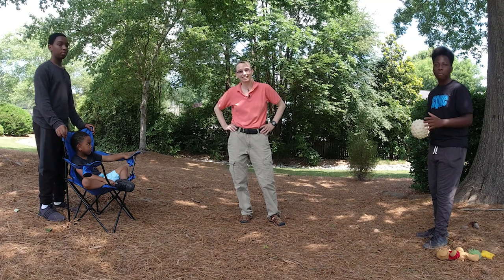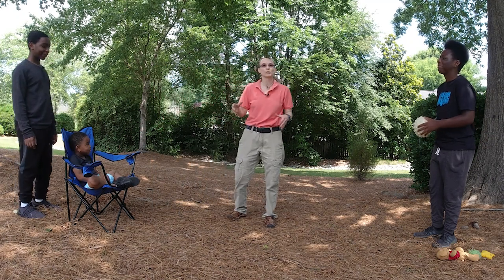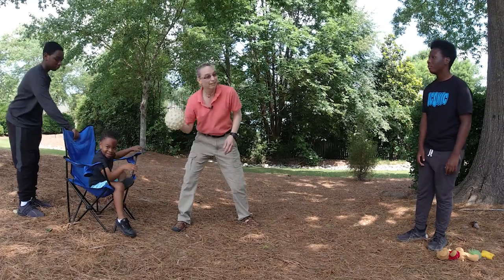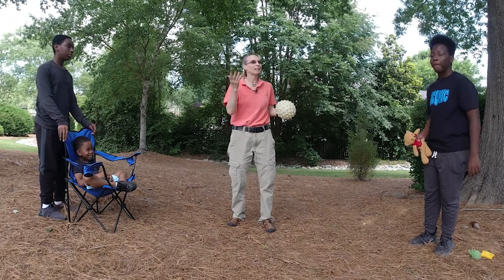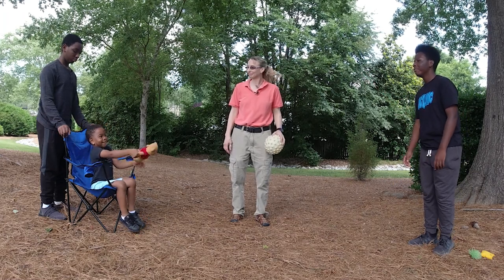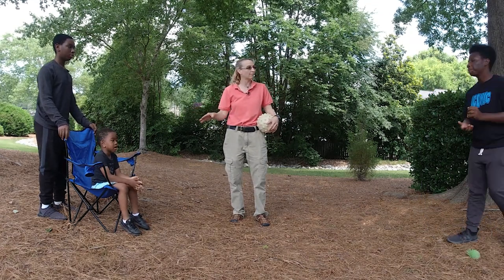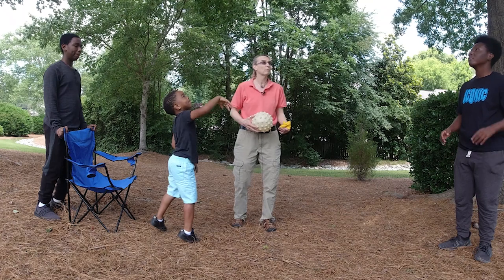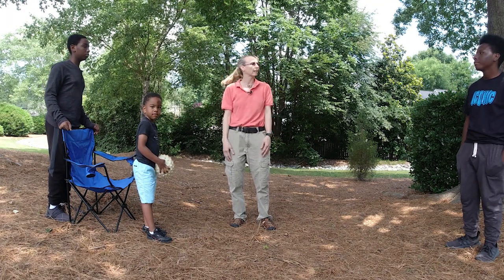Learn how to catch: Teaching Ball Handling Skills to Children #01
My name is Amy Sturkey. I am a pediatric physical therapist. On this playlist, I teach ball-handling skills. I have amazing helpers of different ages to help teach these skills.  I start with simple catching skills appropriate for a 4 to 5 year old. Through the playlist the skills will become challenging enough to be tricky for a 16 to 18 year old. I explain how I teach these skills as a pediatric therapist with a diverse clientele.  I'd like to thank this family for allowing me to share their children. I'd like to thank these kids for being willing to help.

I hope you find these ideas useful and simple. My website is My Facebook page is Pediatric Physical Therapy Exercises. My Instagram is PediatricPTexercises. My Pinterest is amysturkey/pediatric-physical-therapy/. "A is for ADHD" should be released soon.  "Pediatric Physical Therapy Strengthening Exercises for the Hips" and "Pediatric Physical Therapy Strengthening Exercises for the Knees" are also now available. Please note: I am sorry, but I am unable to provide treatment recommendations for a child I have not personally evaluated.